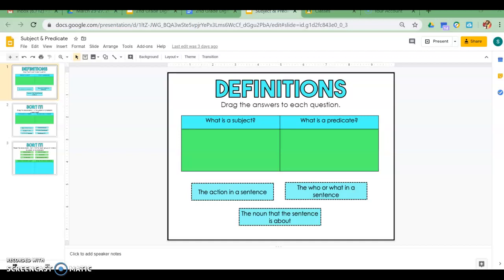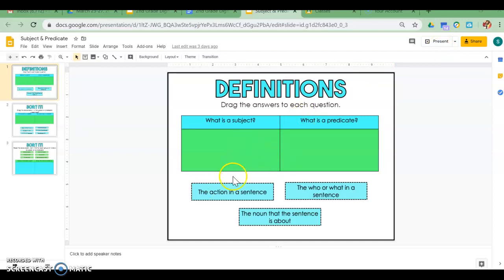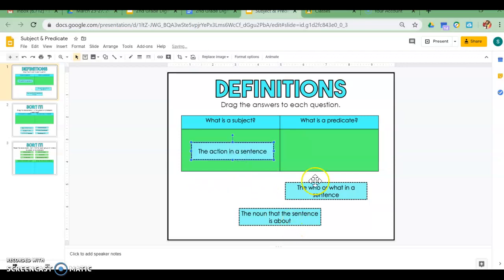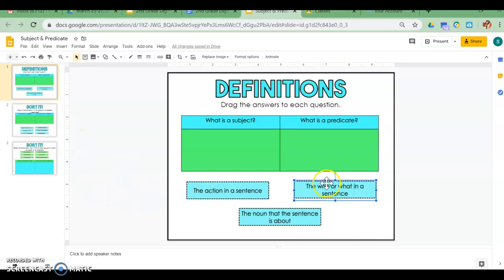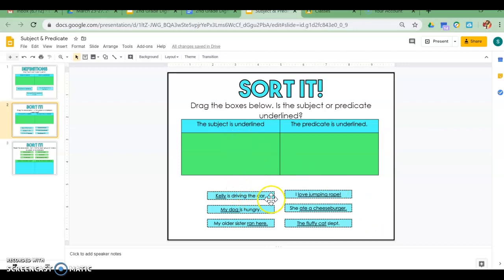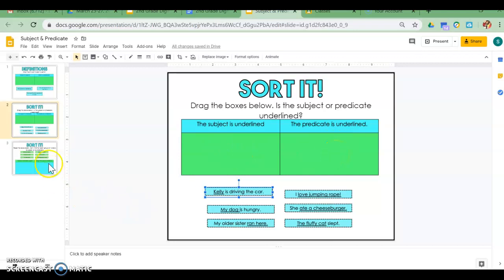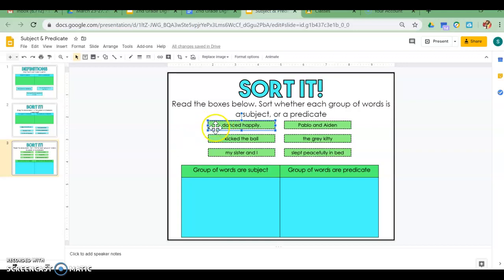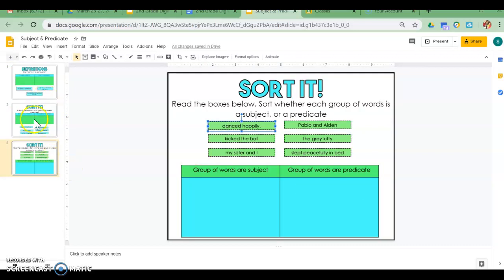Subject and Predicate Assignment